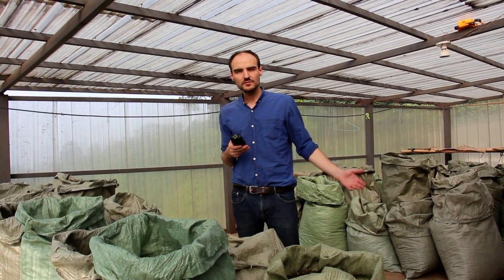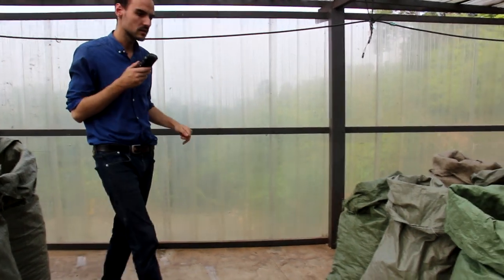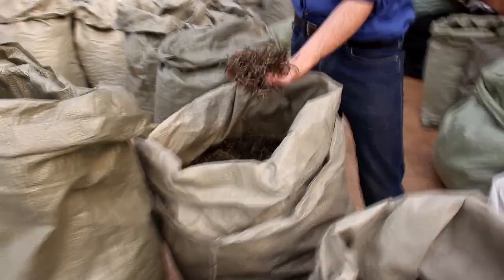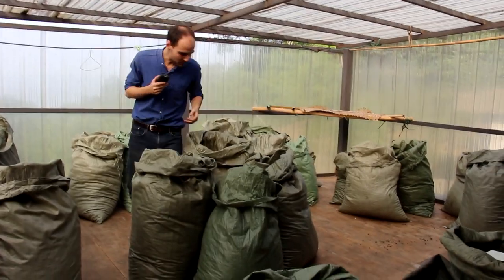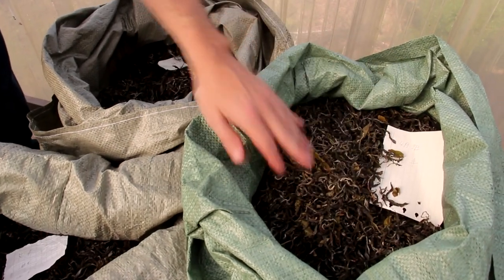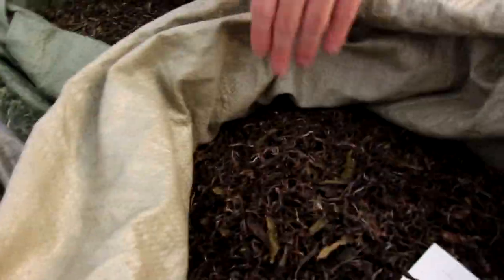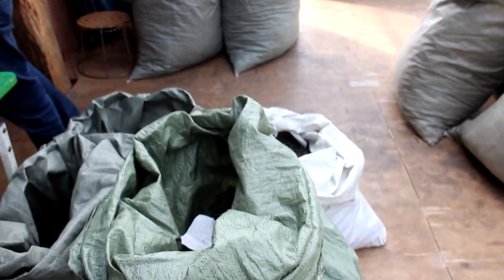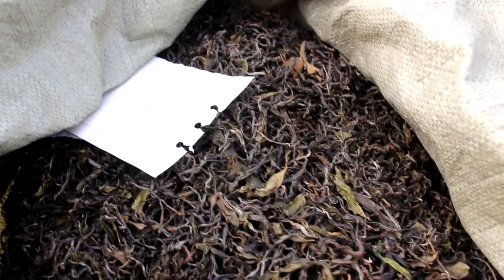Here is all the Jingmai Pu-erh tea we made in Spring 2021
At the end of the tea production run, we gather all the individual batches we made, sorted by tea garden and type (ancient gardens and natural tea gardens).

We  taste each of the batches to make sure there is no defect and decide on how to make our blends. This is the last tasting before blending the teas together.

Some of our teas are made of a single tea garden while our jingmai miyun and jingmai gulan are blends of shengtai (young ecological tea gardens) and gushu (ancient tea gardens) respectively. The biggest trees of each garden are picked separately and pressed into our 'single trees' cakes.

In this video, we go over each batches and show you the differences between the mao chas while talking about each tea garden we've made tea from.